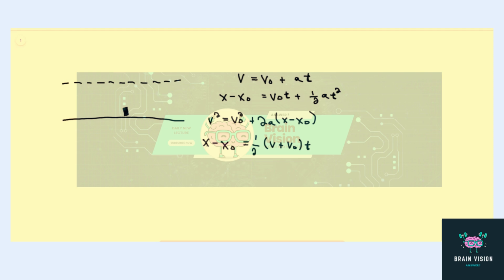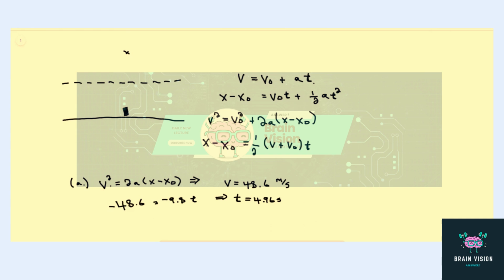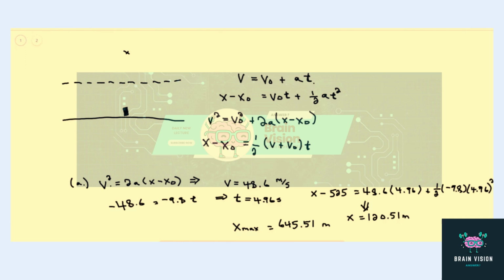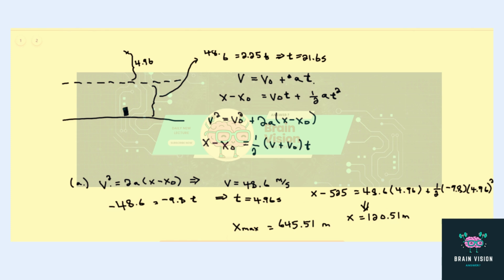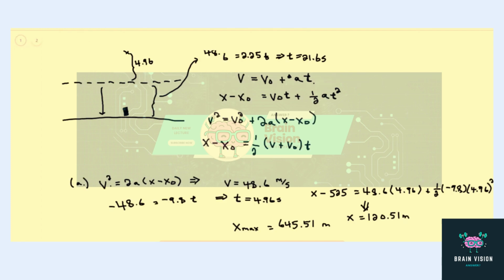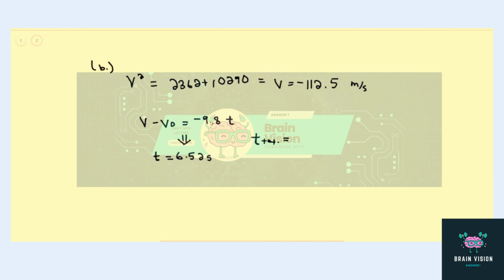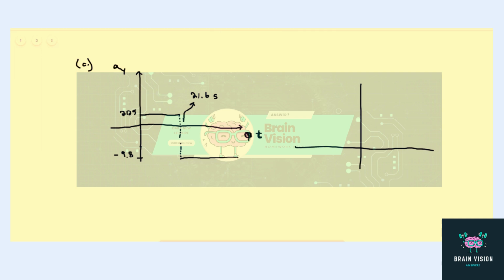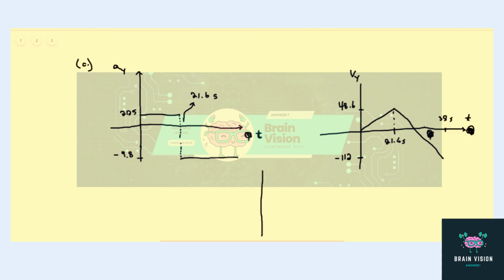[Physics] A 7500 kg rocket blasts off vertically from the launch pad with a constant upward accelera